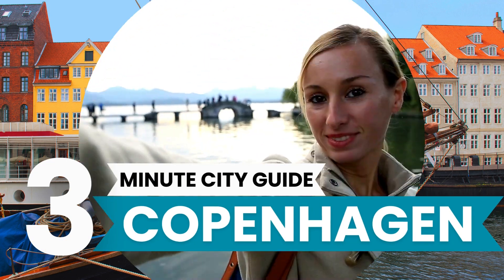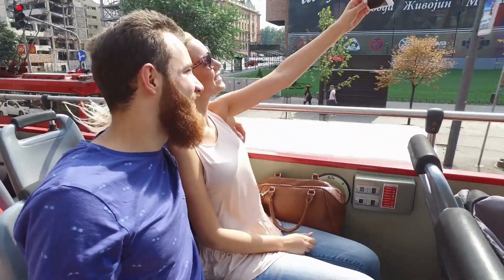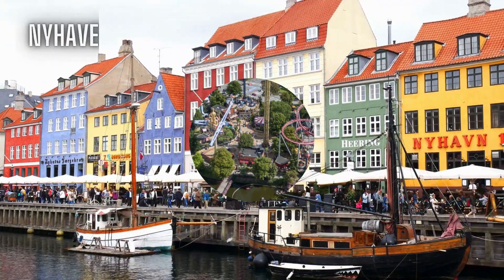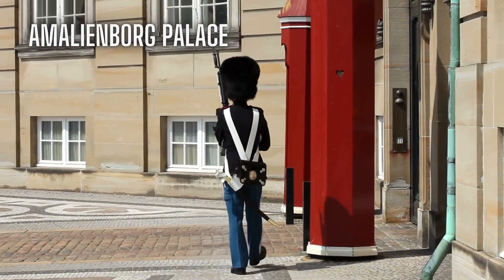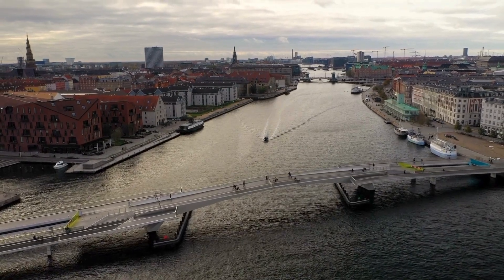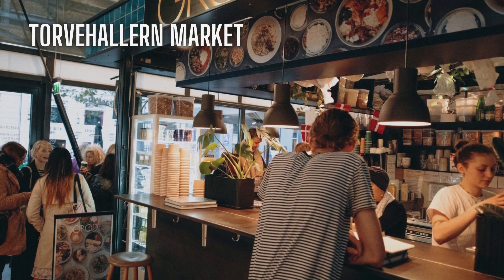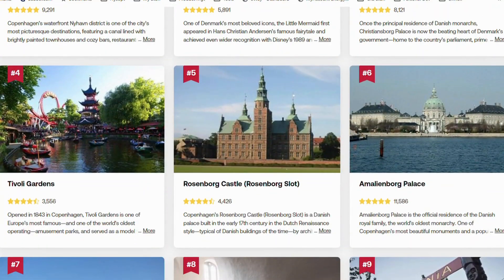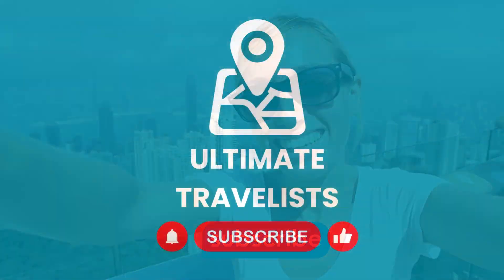Best things to do in Copenhagen 2025 | 3 minute Copenhagen Travel Guide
Welcome to the best things to do in Copenhagen 2025! In this Copenhagen travel guide video, I'll take you on a whirlwind 3-minute tour of the top things to do in Copenhagen Denmark, showcasing its iconic landmarks and hidden gems.

From iconic places, such as the Rosenborg Castle, Amalienborg Palace, and the Christenborg Palace, to top attractions such as the Tivoli gardens, Nyhaven street or the Round Tower Copenhagen; you'll get a taste of some of the best Copenhagen has to offer including great free things to do in Copenhagen. There's truly something for everyone in this beautiful city!

Whether you're a first-time visitor or a seasoned traveller, this 3 minute Copenhagen travel guide will give you my top places to visit in Copenhagen,  the must-see sights, and the most beautiful places to visit in Copenhagen Denmark to ensure you make the most of your time in this vibrant city.

Whether you're captivated by Copenhagen's rich history, enthralled by its vibrant culture, or simply craving an unforgettable adventure such as a Copenhagen boat tour, my "3-Minute Copenhagen Travel Guide" is your perfect companion.

So, pack your bags, grab your enthusiasm, and get ready to explore the sensational city of Copenhagen. Let this immersive and concise guide be your ticket to experiencing the best that Copenhagen has to offer.

Discover the magic of this iconic city in just three minutes and create memories that will last a lifetime.

Music credits
Today is the Day, Mark July
Music from Uppbeat

round tower copenhagen #10 things in copenhagen best 10 things to do in copenhagen in 2024 Copenhagen travel guide 2024 top places to visit in Copenhagen Copenhagen travel top things to do in Copenhagen top things to see in Copenhagen Copenhagen travel tips